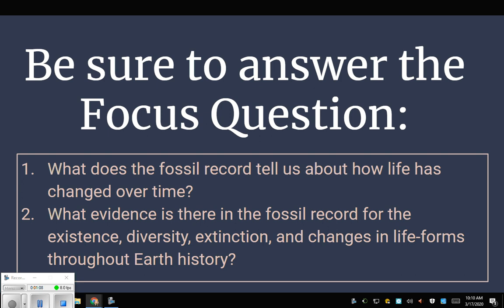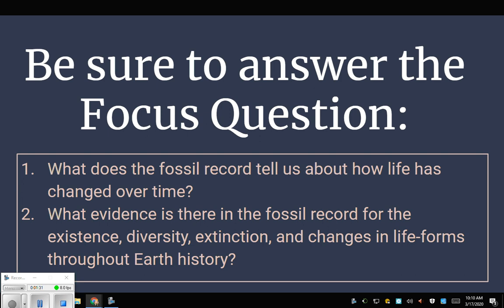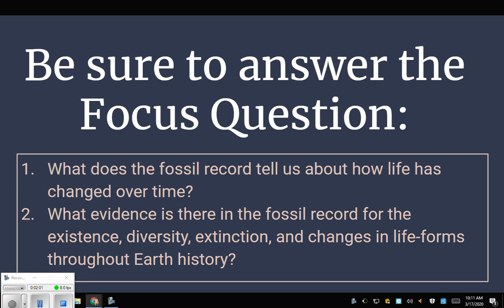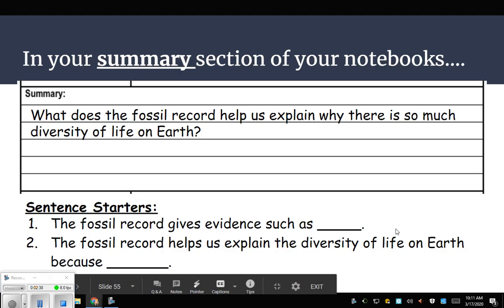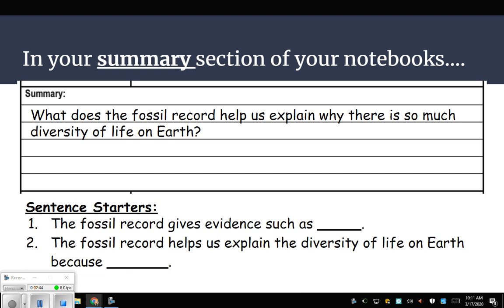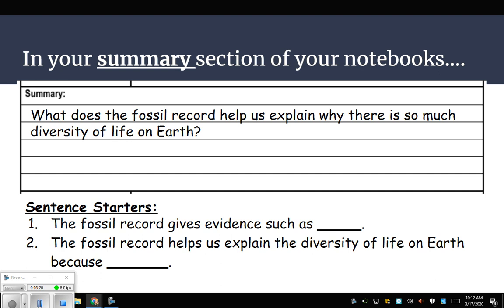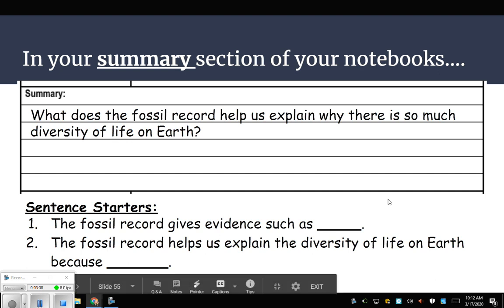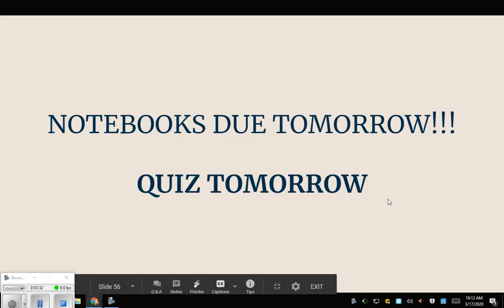Review for Quiz 1 Directions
Directions and explanation on Review for Quiz